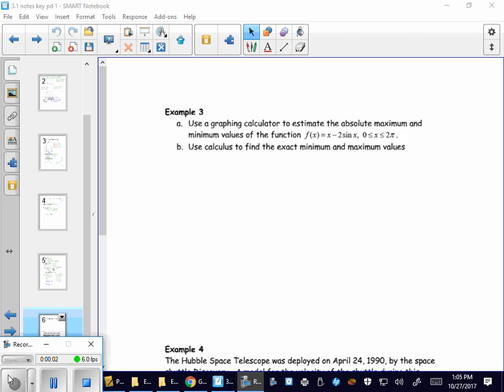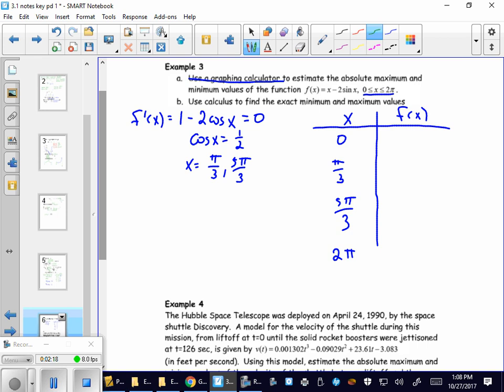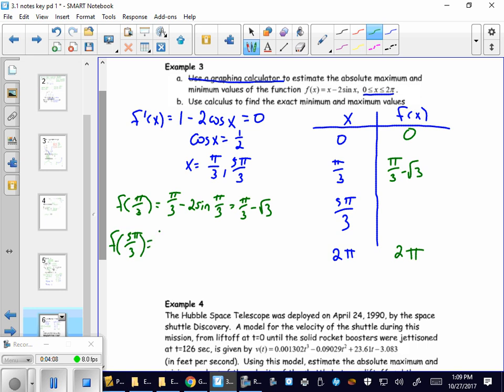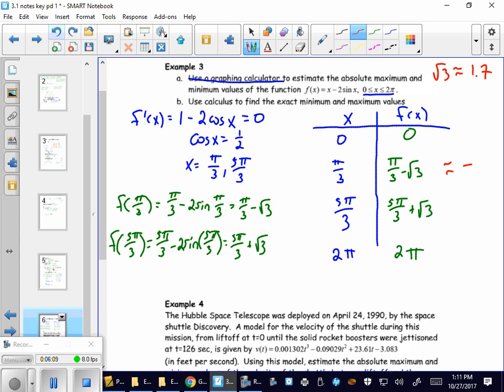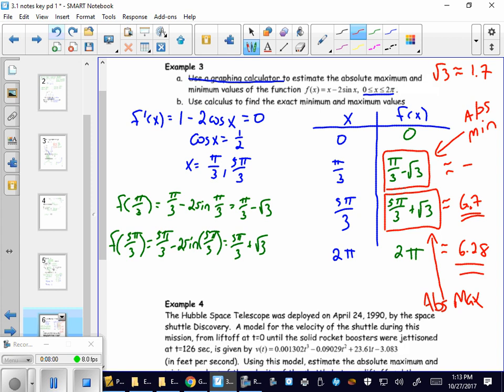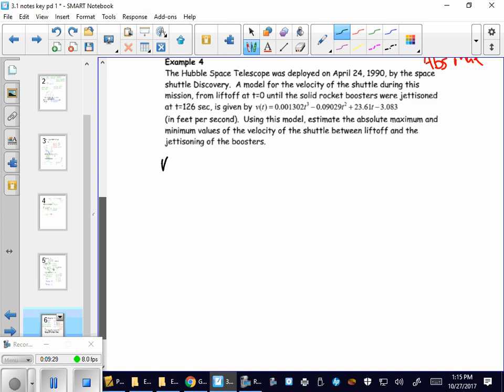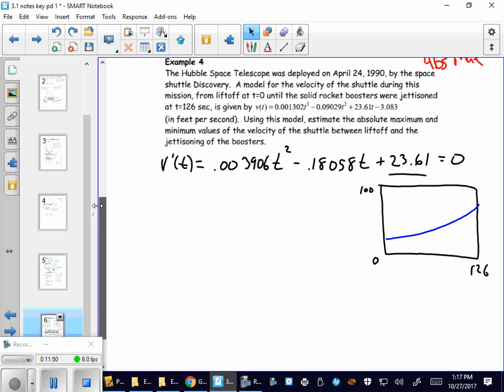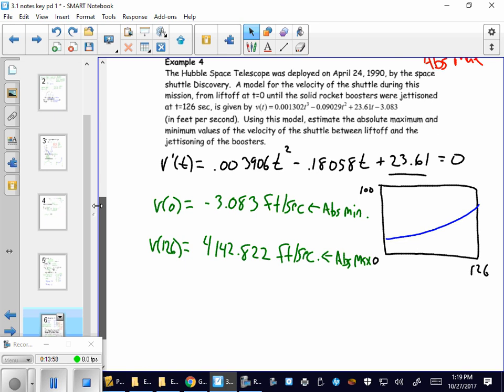Max Min Video Completion